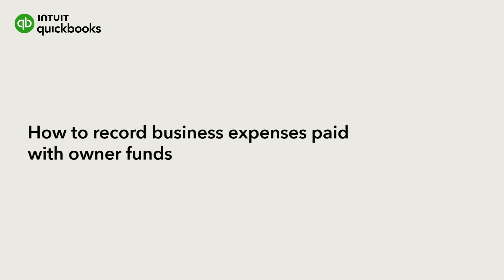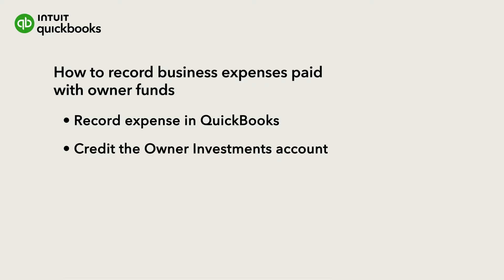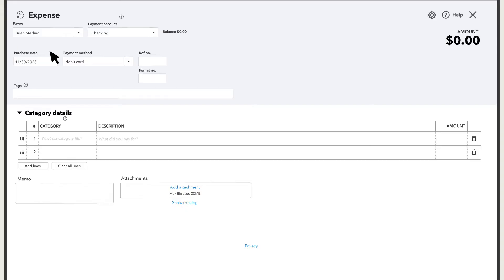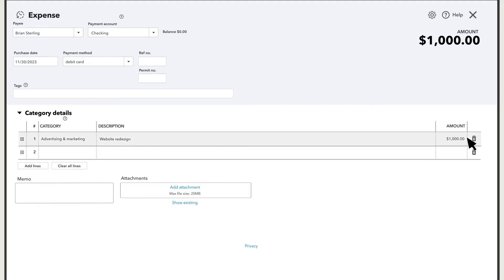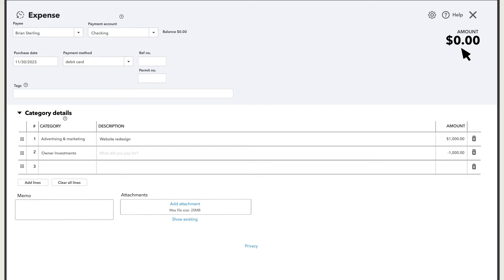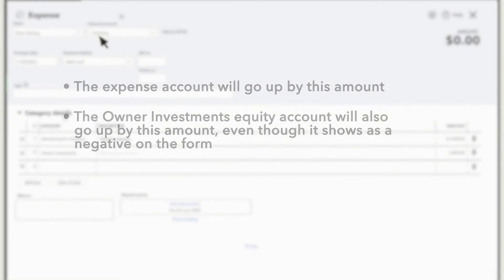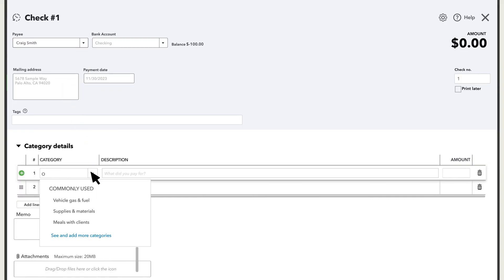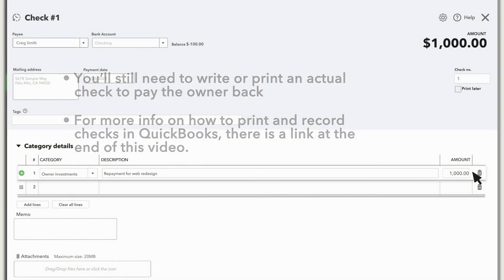How to pay expenses with owner funds in QuickBooks Online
Small business owners often contribute to their business by purchasing things with their own funds.

Let’s go over how to record this in QuickBooks. We're going to record the expense and then credit that same amount to the owner's investment account, all using an expense form. We’ll also show you how to reimburse the owner if you need to.

0:00 How to pay expenses with owner funds in QuickBooks Online
0:23 Record the owner's expense in QuickBooks
1:38 Reimbursing the owner for their expense